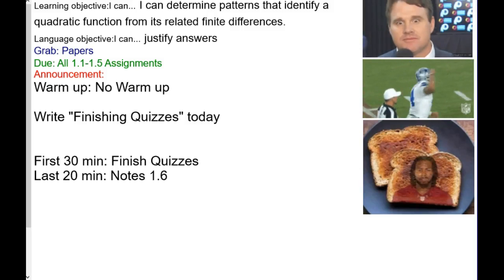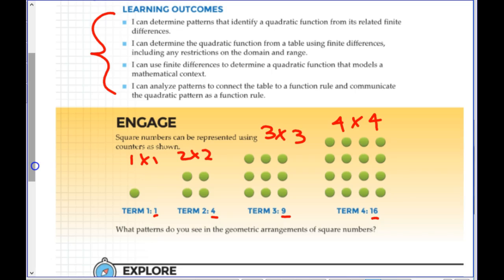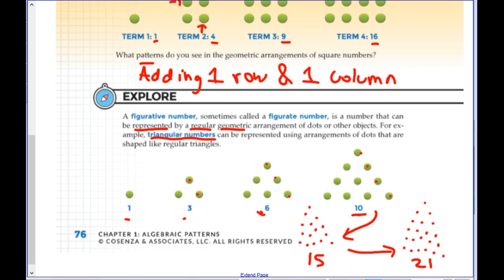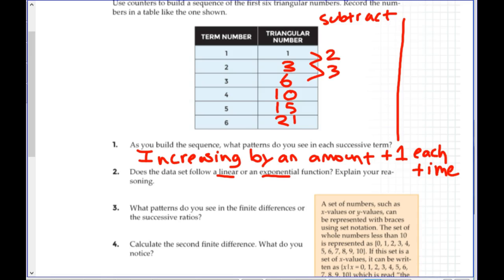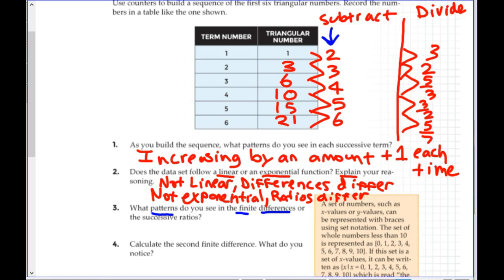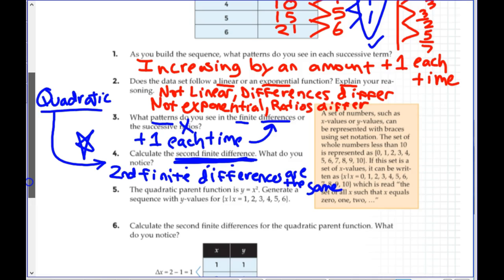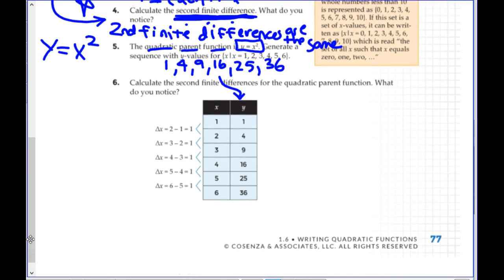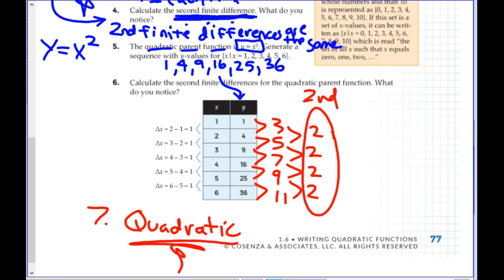9/16/19 AR Warm Up, Notes 1.6